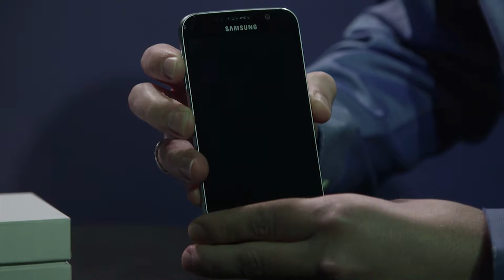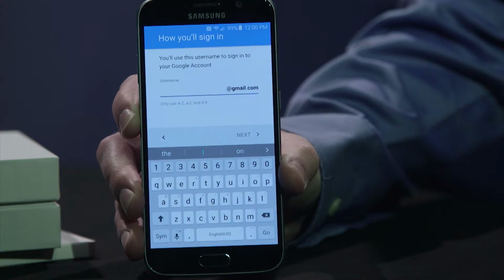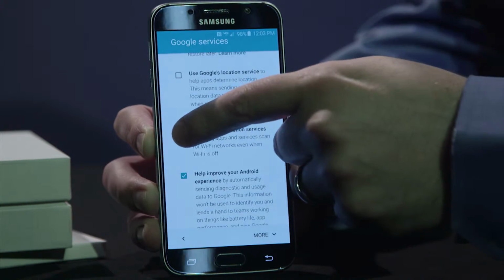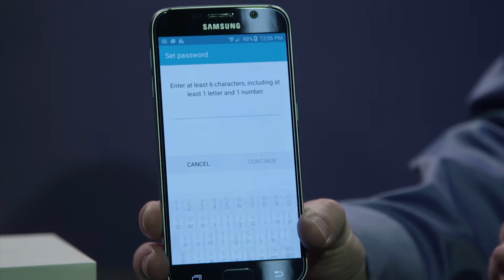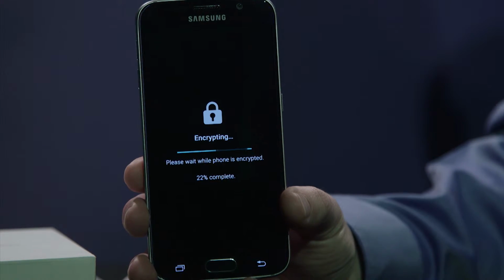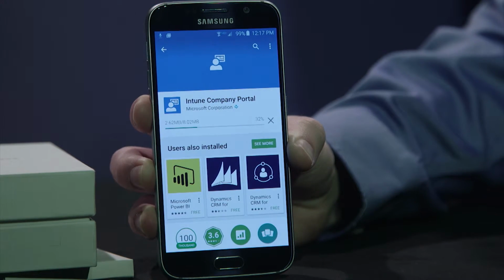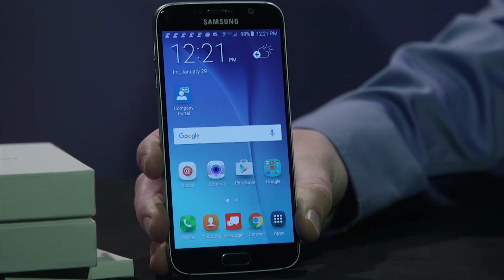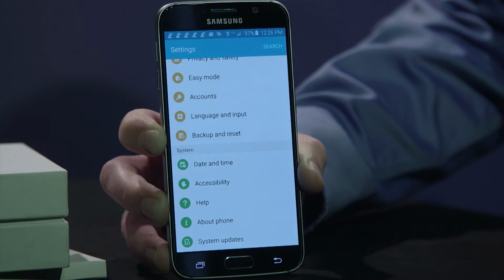Get to Know Your New Android Smart Phone (Verizon)